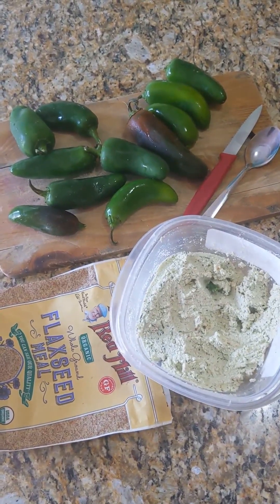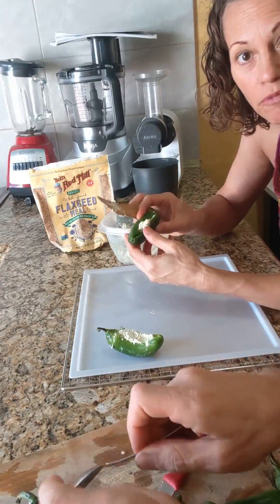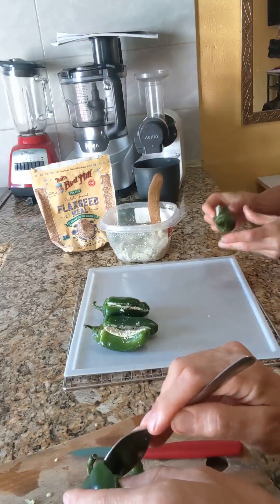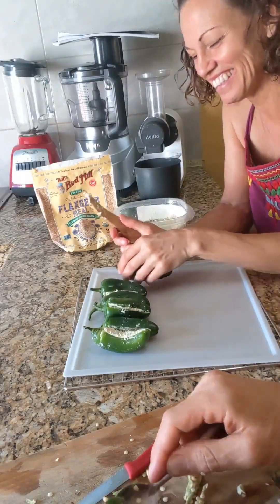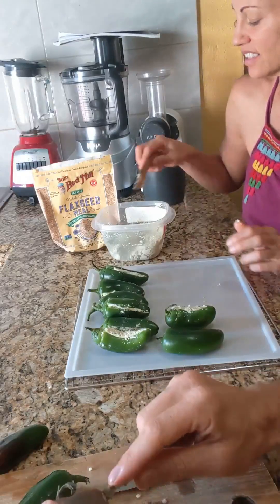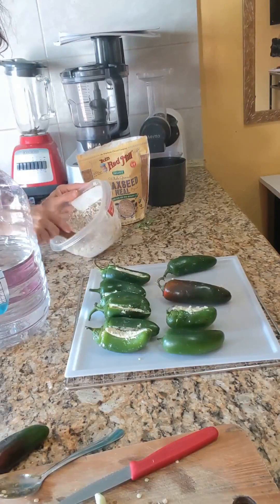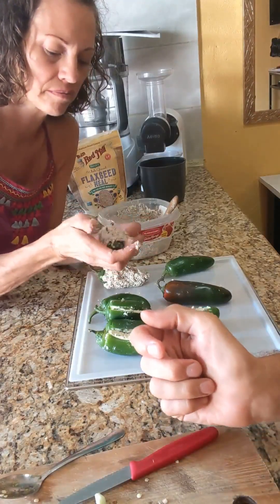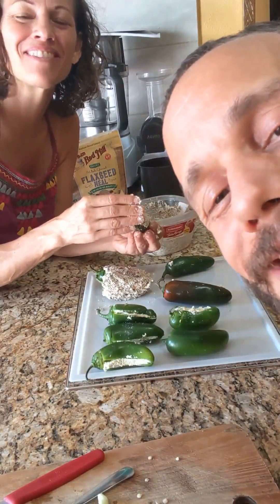True Raw Jalapeno poppers recipe vegan style